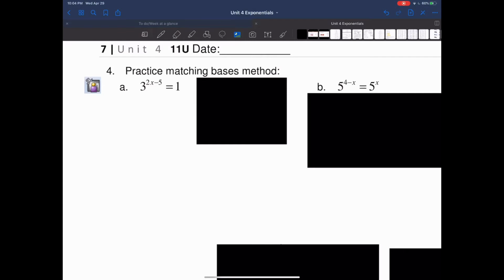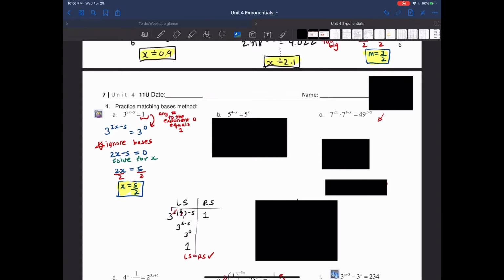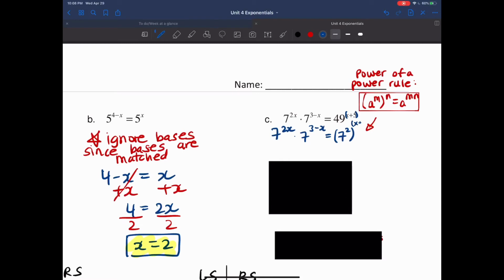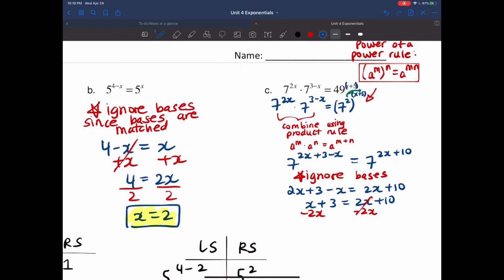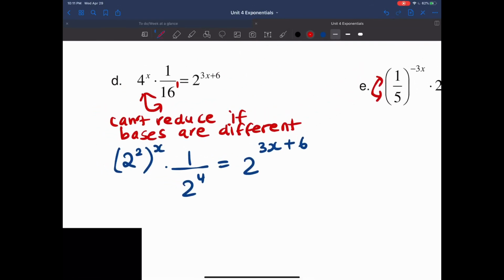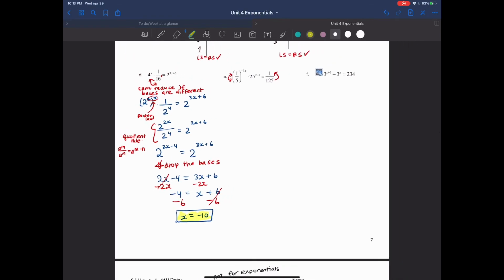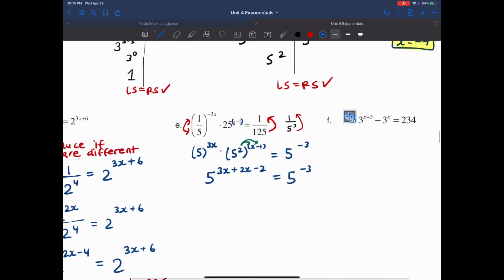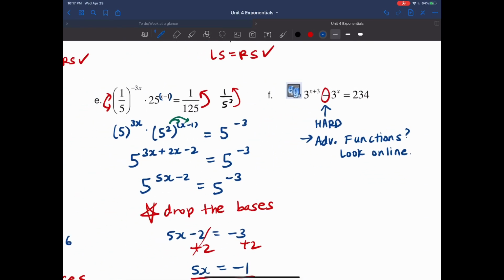U4L3 Part 2: Solve Equations by BEDMAS backwards, Matching Bases, Trial and Error Method